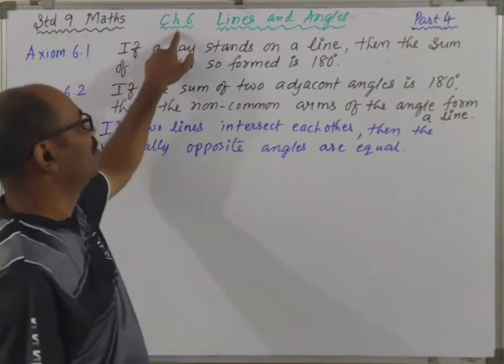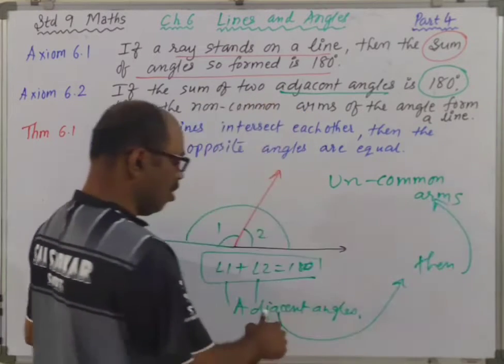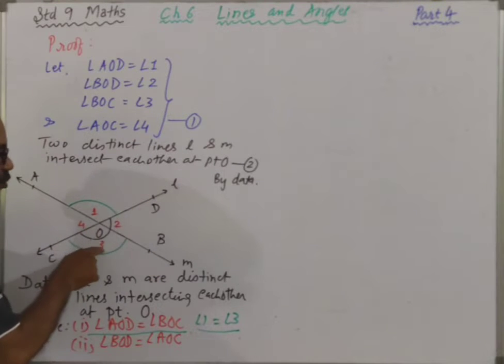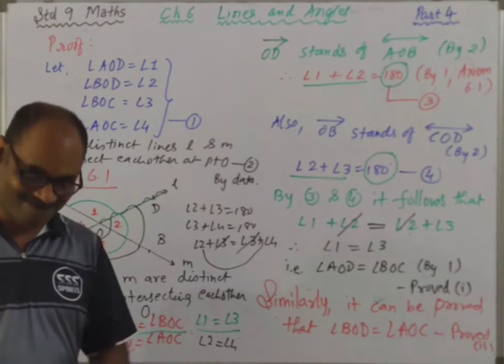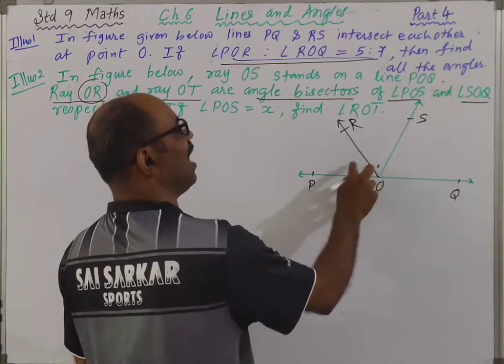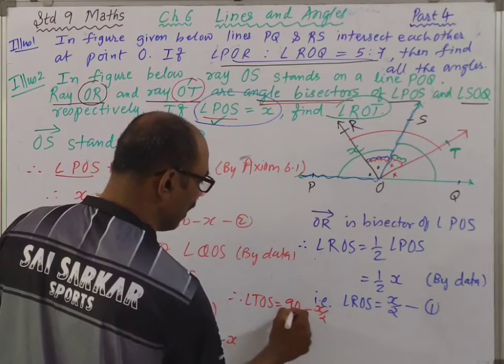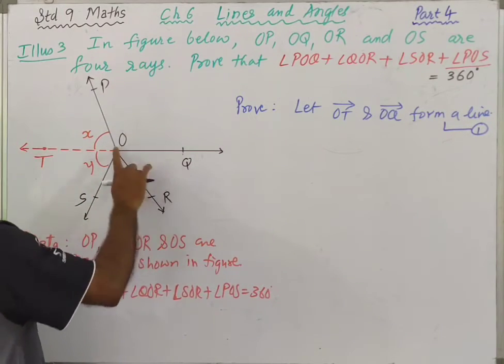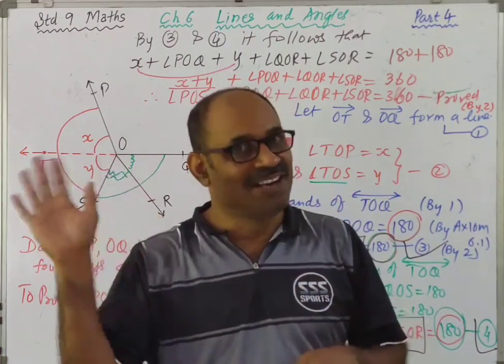Std 9 Maths Ch 6 Lines And Angles Part 4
Axim 6.1, 6.2, Theorem 6.1 and illustrations 1 ,2 ,3